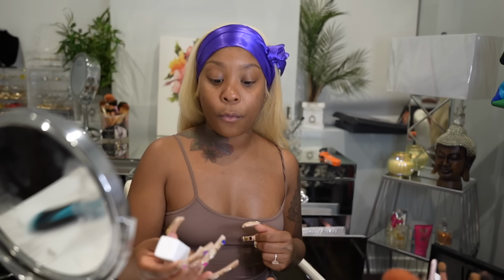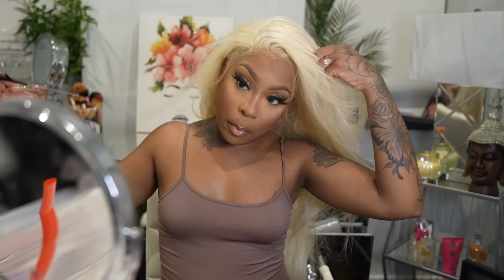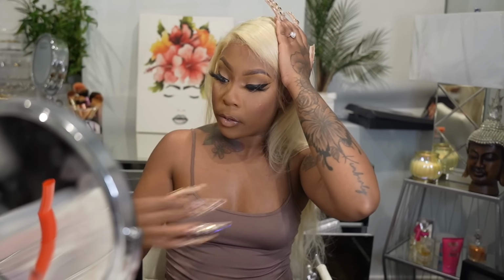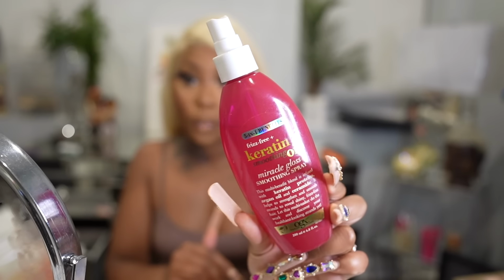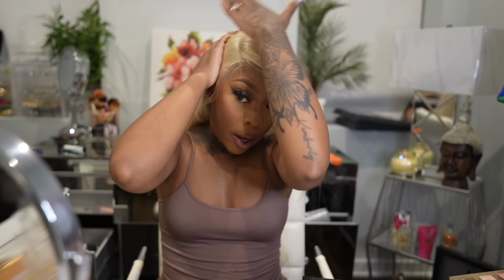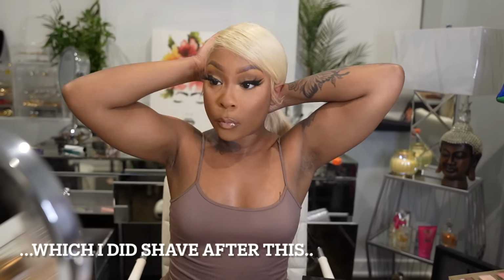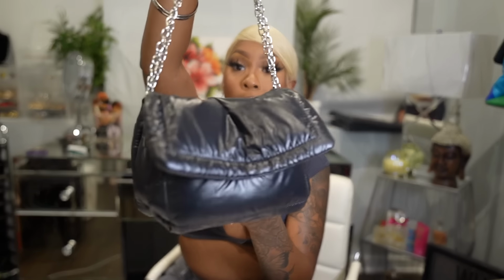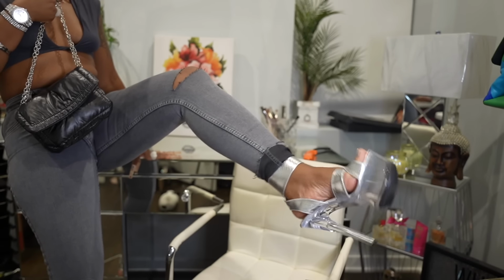GRWM : Club Edition | Getting Lit And Dressed | Makeup, Hair, Outfit + More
DOLL FACE LYRIC
5025
Chicago, IL
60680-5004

💞SOCIAL MEDIA CONNECT w/ ME!